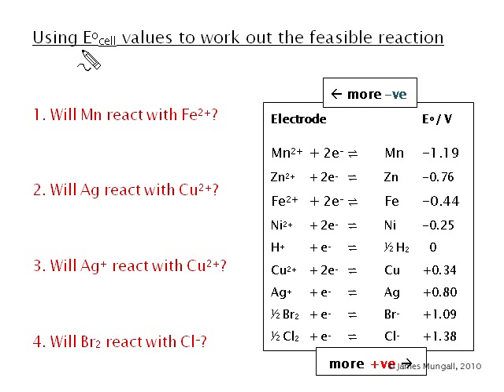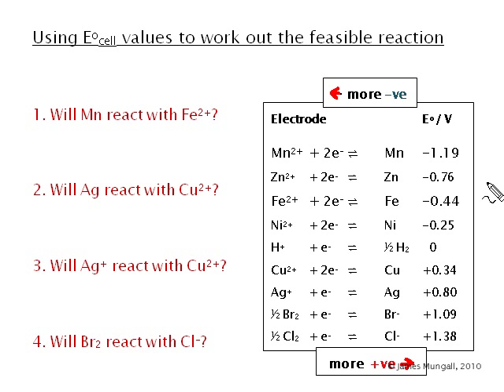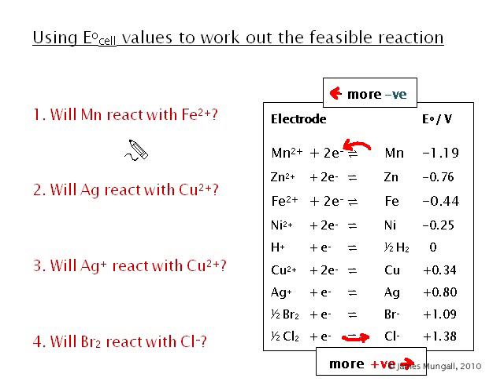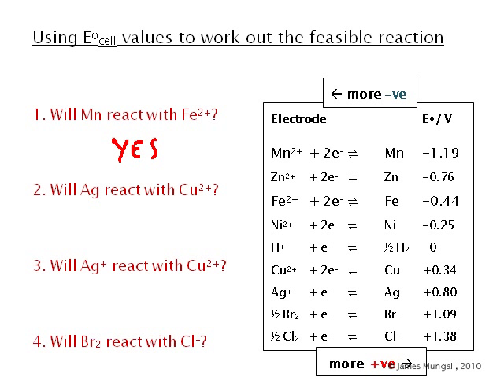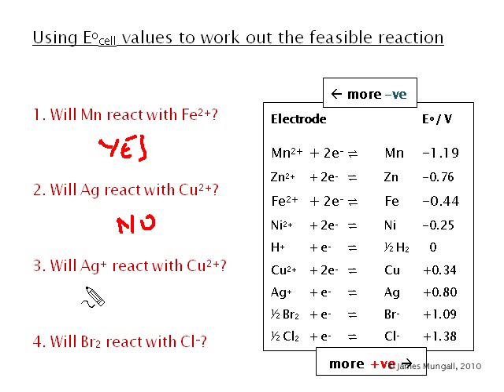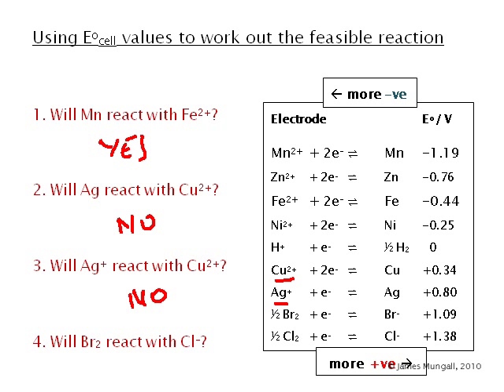Using Eo values to work out the feasible reaction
Using standard electrode potentials to determine the feasible or spontaneous reaction

1. Will Mn react with Fe2+?
2. Will Ag react with Cu2+?
3. Will Ag+ react with Cu2+?
4. Will Br2 react with Cl-?

1. Will Ni2+ react with Zn?
2. Will Ni2+ react with Cl2?
3. Will Ni2+ react with Cl-?